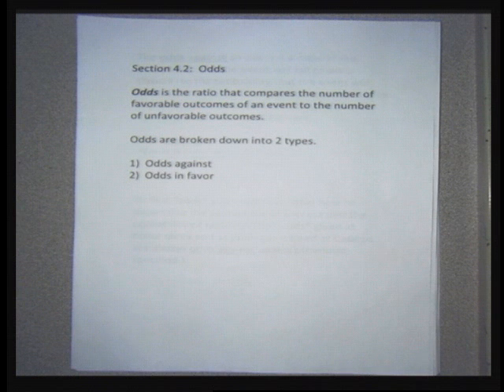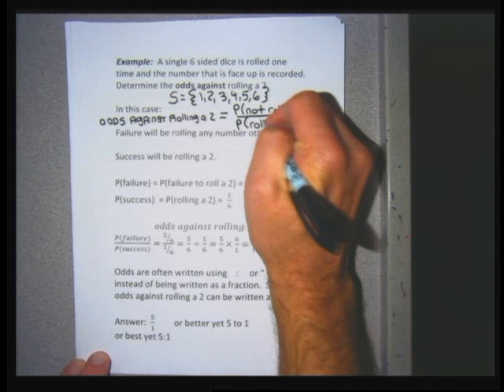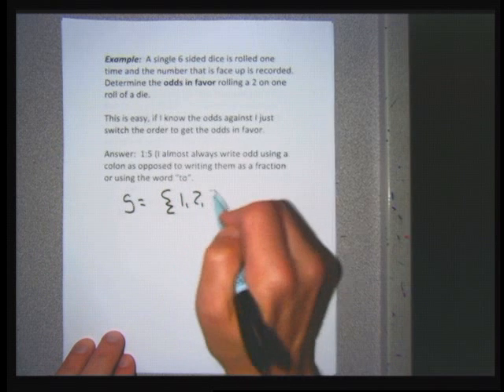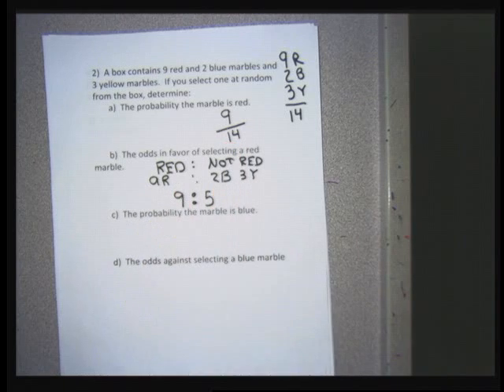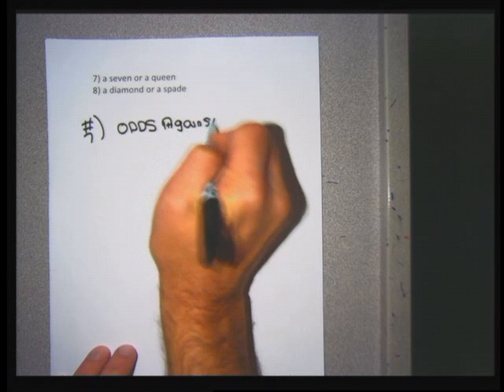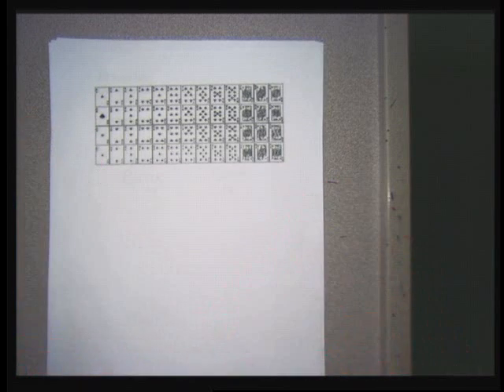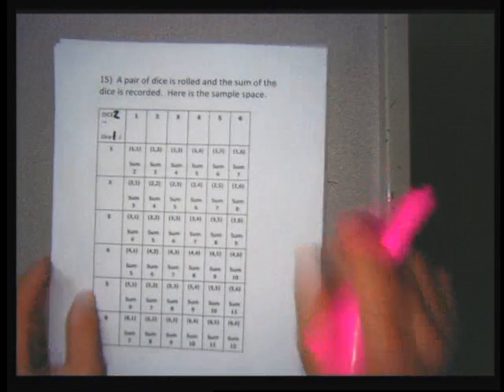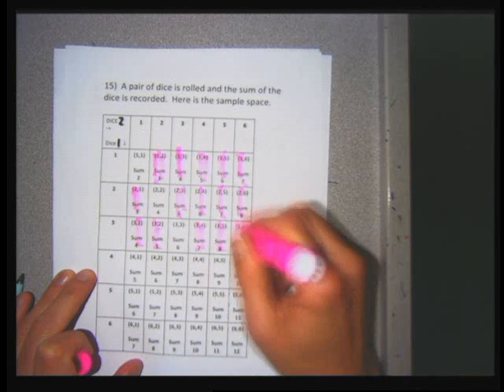MAT 142 section 4 2